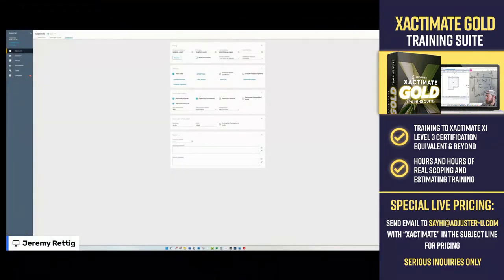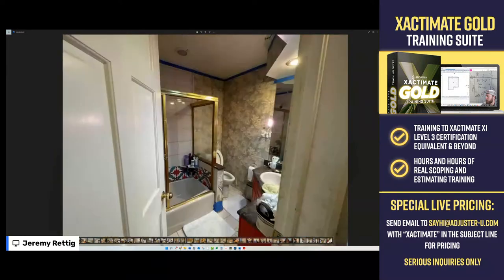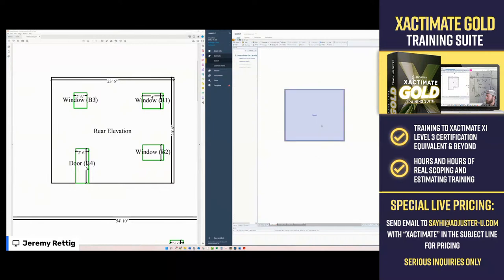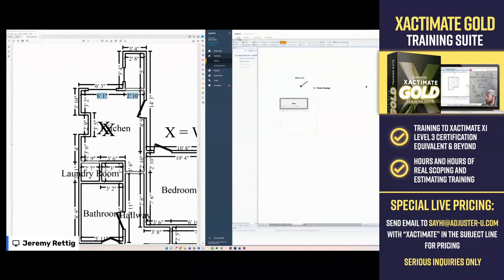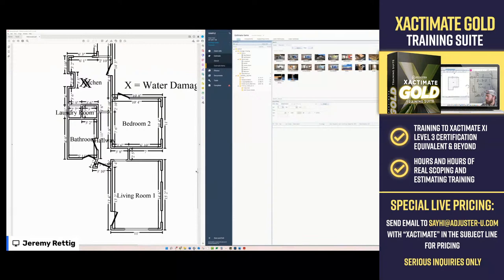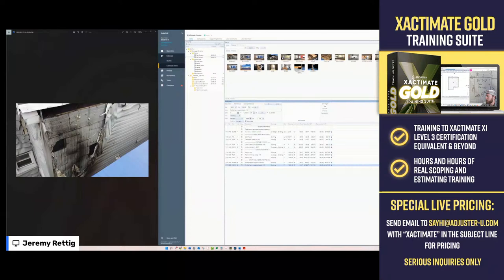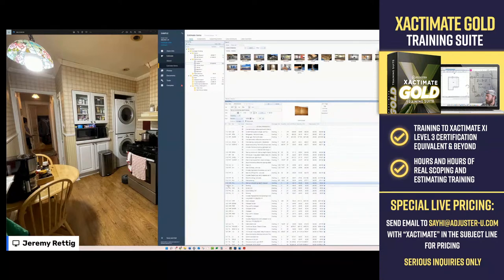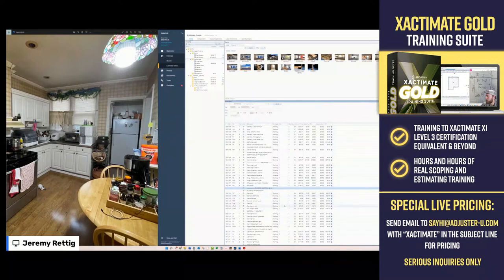Scoping and Estimating in Xactimate 2-Hour LIVE Q&A (June 2022)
This month, we'll the scoping and estimating a home that suffered fire damage to its exterior caused by a neighboring home that caught fire.  This event is a LIVE, questions and answers session.

Have you checked out our formal, free Xactimate training training class?  After you check this out, check that out!

Ready to get on MY LEVEL and estimate like a true professional?  Get in on the Xactimate GOLD Training Suite!  And yes, it comes WITH the 6-Figure Macro!

Are you not an independent adjuster but thinking about becoming one?  Cool!  We have a formal web class where we break down what the entire industry is all about and how YOU can make a KILLING inside of it.

This is * THE * workshop to attend if you're wanting to become better at scoping and estimating in Xactimate, especially if you're an independent claims adjuster!